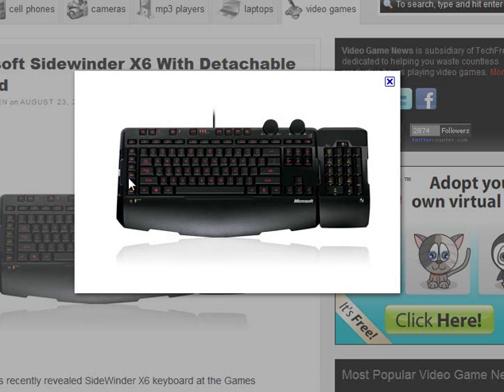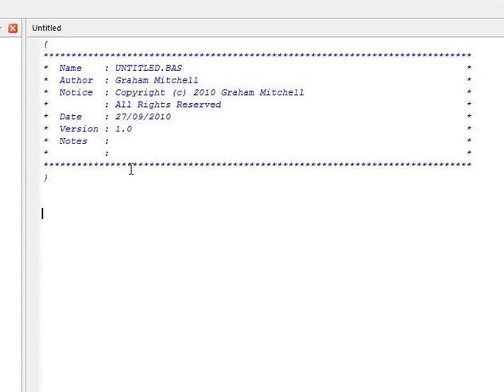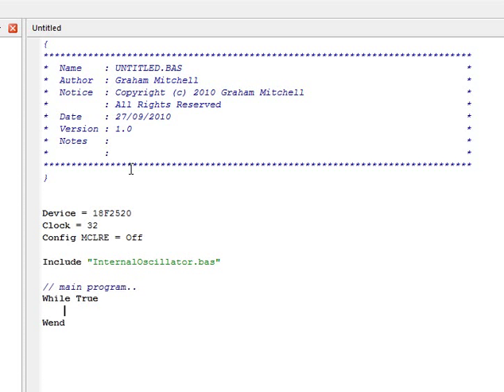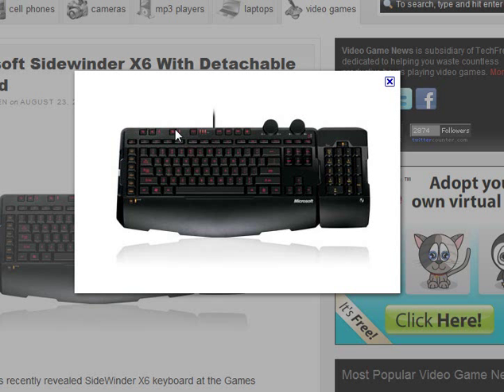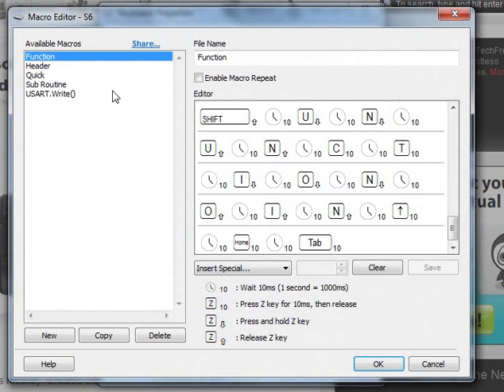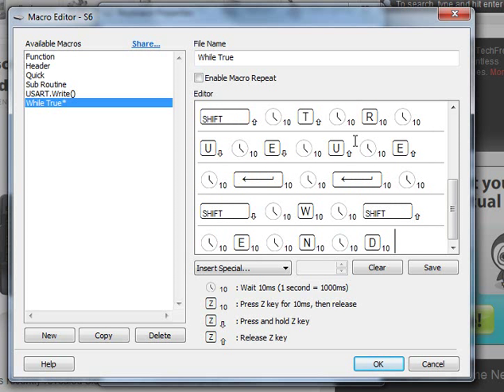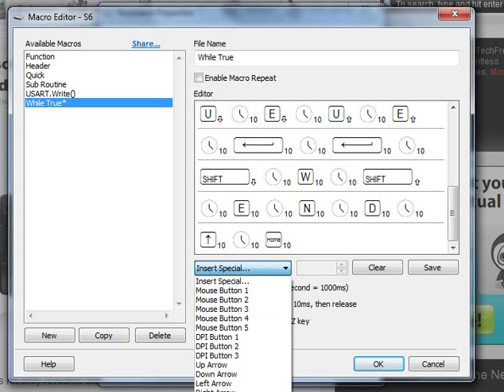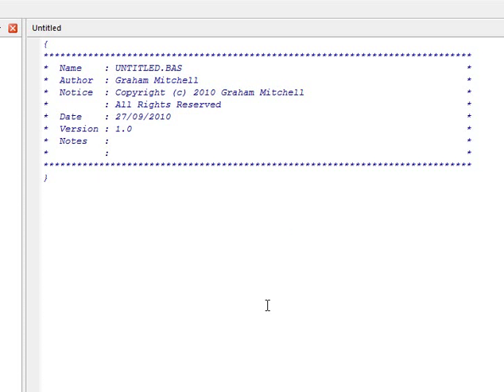Programming with a Gaming Keyboard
Who would have thought a gaming keyboard and a couple of macro keys could be so useful?